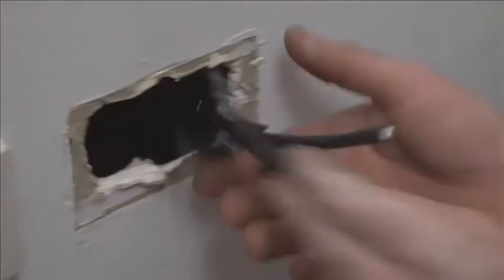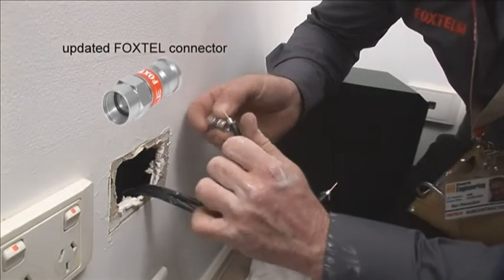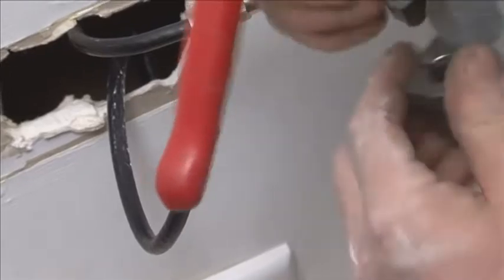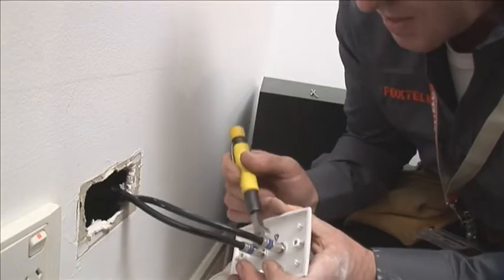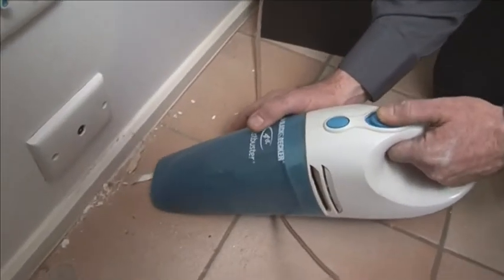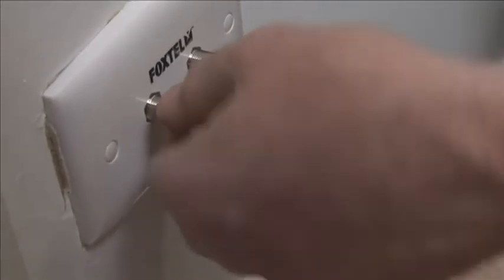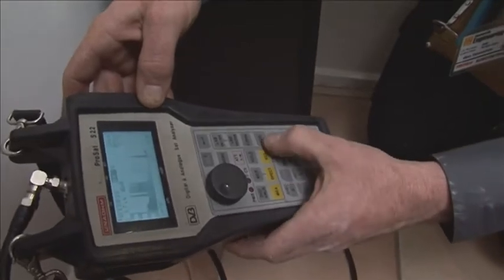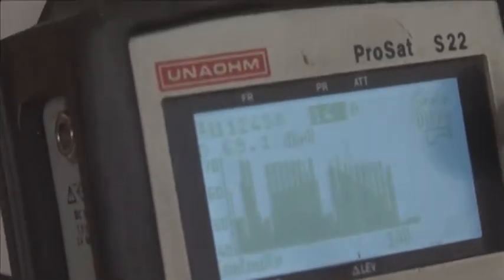Face Plate Termination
This video shows how to correctly terminate a FOXTEL wallplate.